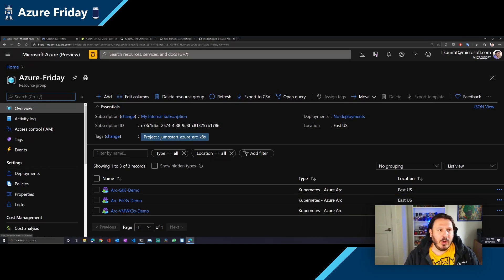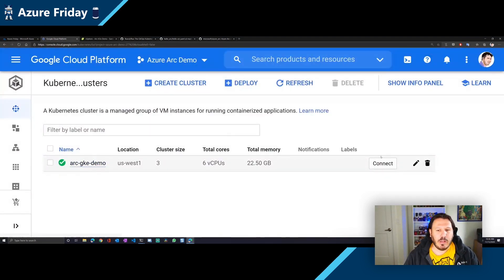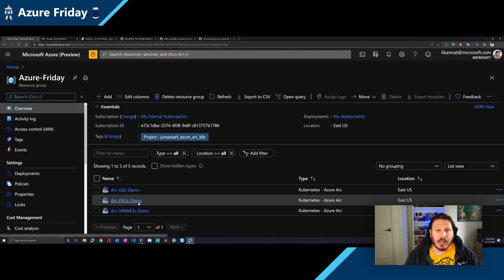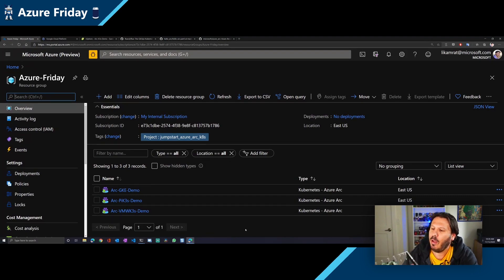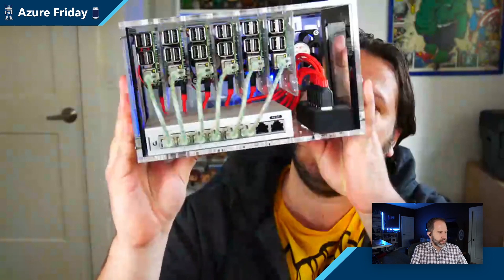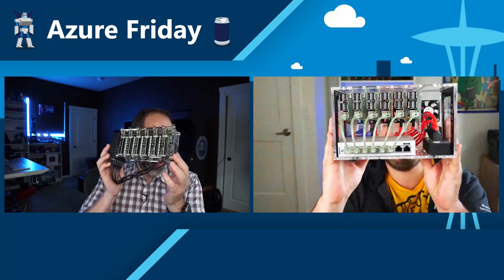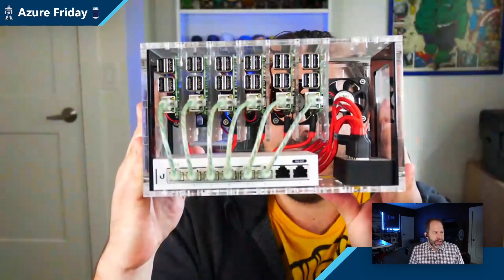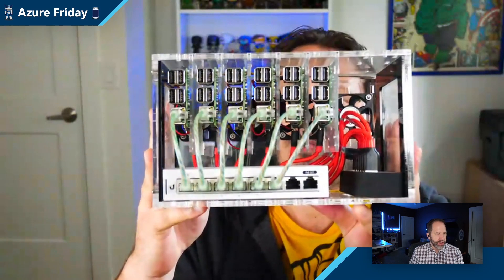Azure Arc enabled Kubernetes with GitOps | Azure Friday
Lior Kamrat shows Scott Hanselman how Azure Arc enabled Kubernetes provides an easy way to apply GitOps configurations on Kubernetes clusters deployed outside of Azure, which enables you to control and govern those clusters and applications using GitHub repositories as the "single source of truth."

0:00 – Overview
2:27 – Demo kickoff
4:01 – Home-brewed Raspberry Pi clusters!
6:35 – GitOps configurations
8:40 – Flux, the GitOps Kubernetes operator
9:32 – Demo application repo in GitHub
10:53 – Demo application running in 3 clusters
12:17 – Triggering an update with a code change
15:04 – Azure Arc Jumpstart
17:48 – Wrap-up